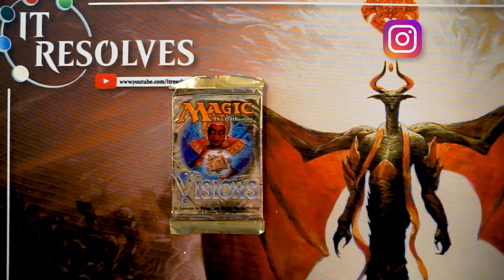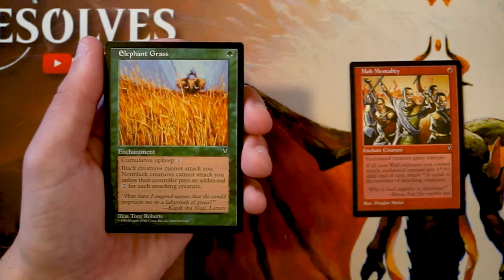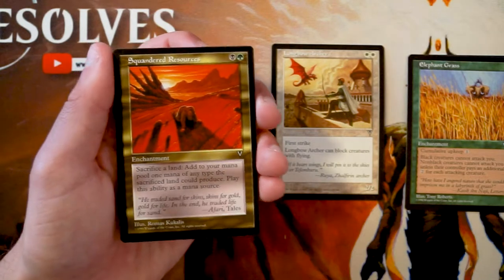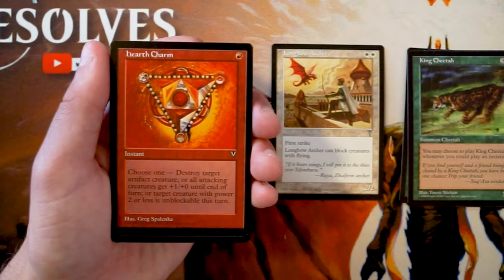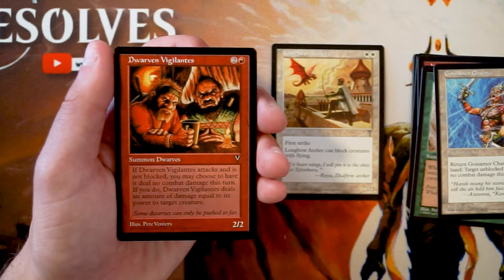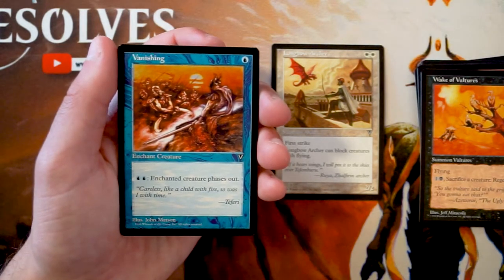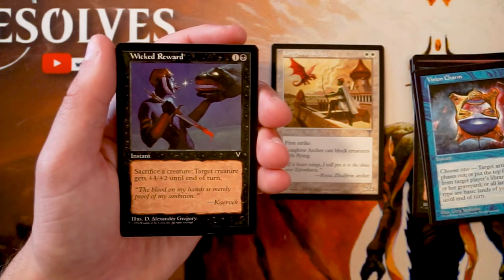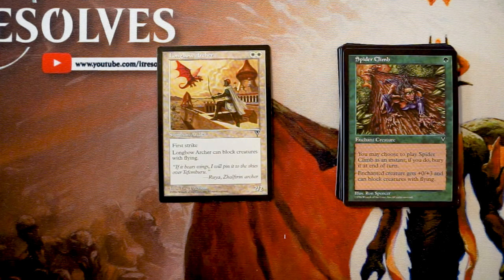ep265 Visions Pack Opening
Today we go back to Visions and see what we would pick if we were drafting this set!